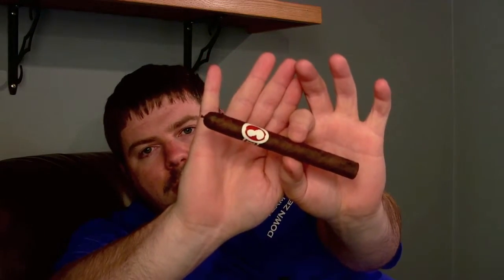La Duena Petit Lancero Cigar Review